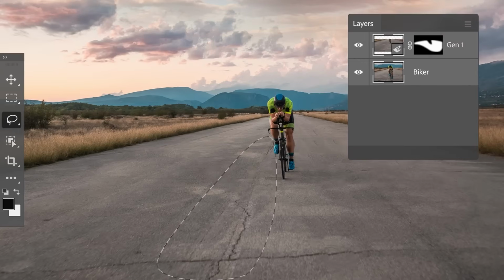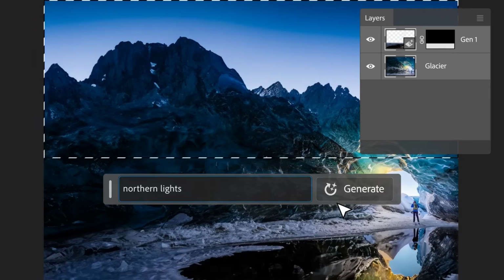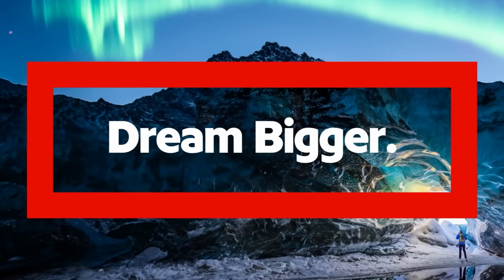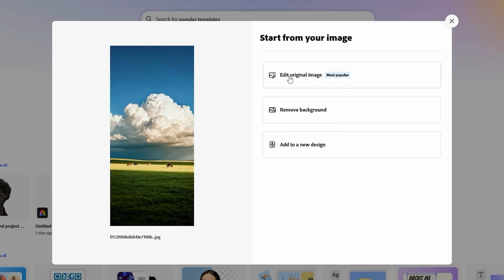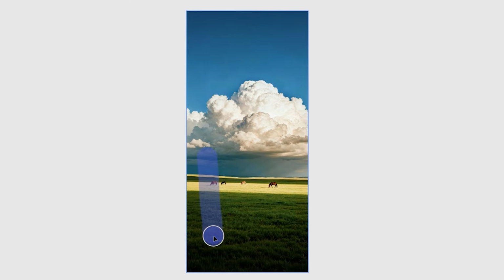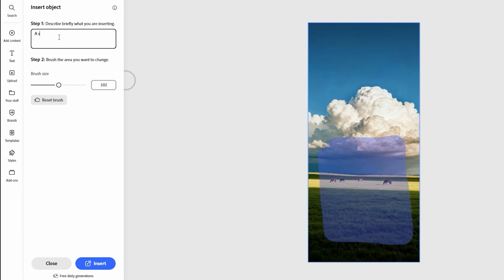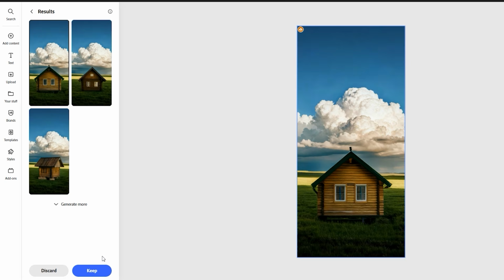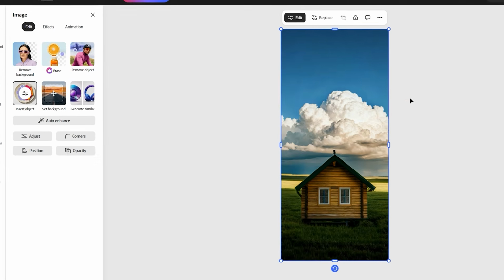No Photoshop? You Can Still Do This.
Learn how to add object to photo with AI for free using Insert Object tool — a free Photoshop  Generative Fill alternative.

In this tutorial, I’ll show you how to upload a photo, select an area with the brush, describe the object you want to insert, choose the best AI-generated result, and download the finished image.